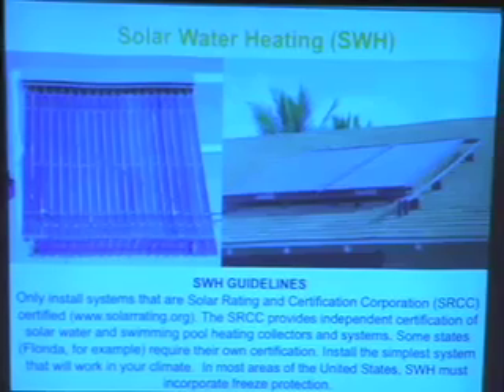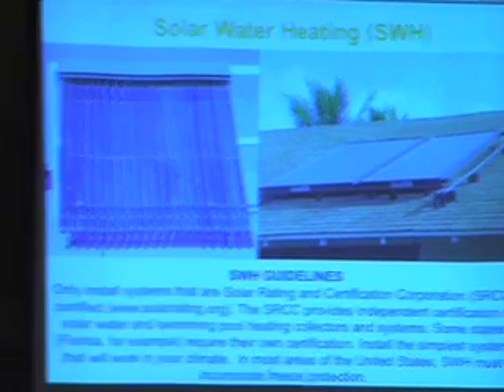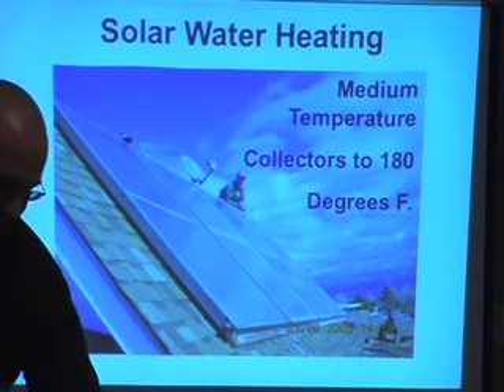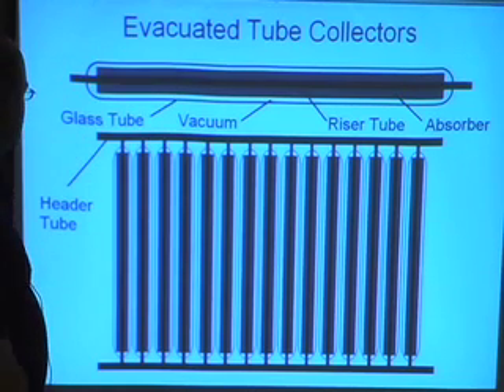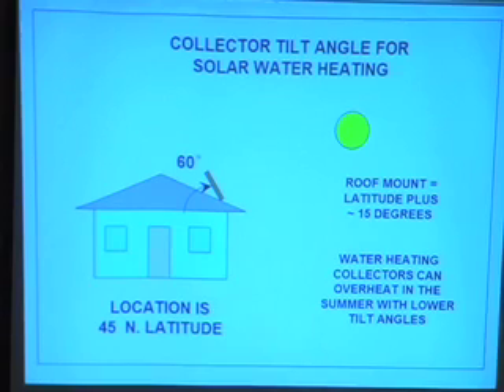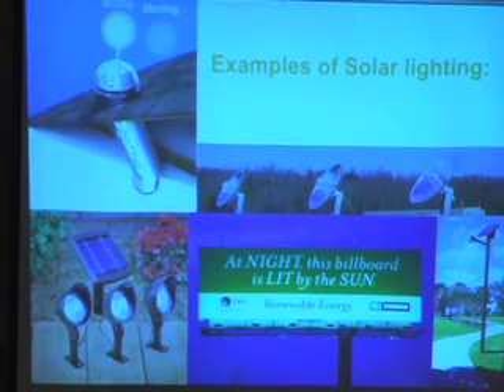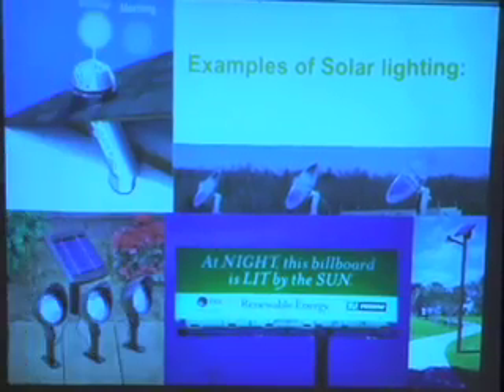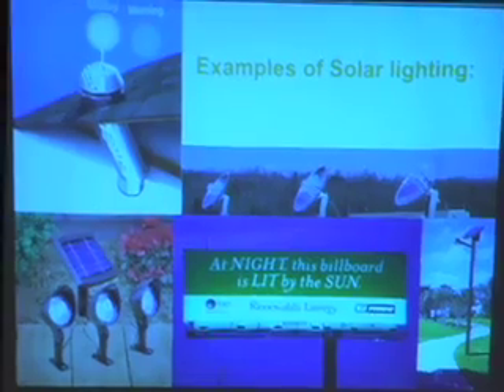Solar 101: Solar Hot Water + Lighting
Solar 101: An explanation of Solar Hot Water (SHW) and solar lighting technology. Excerpt from a Solar 101 presentation given by Gil Melear-Hough of the Southern Alliance for Clean Energy at the Oct 2009 Solar Fair and Tour in Knoxville, TN